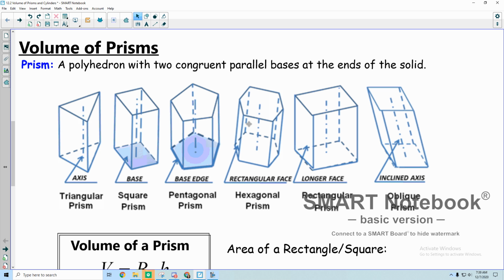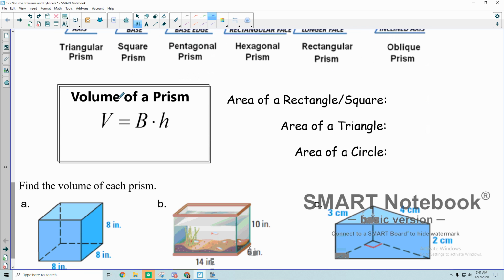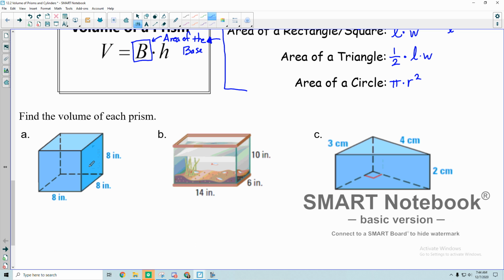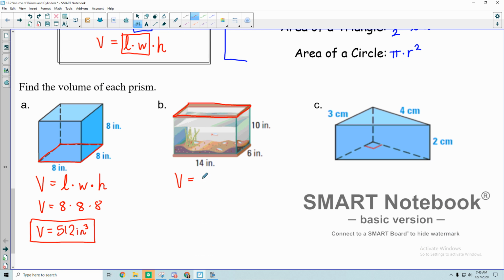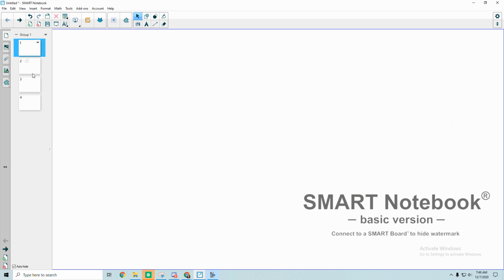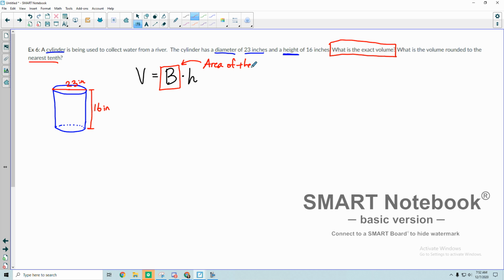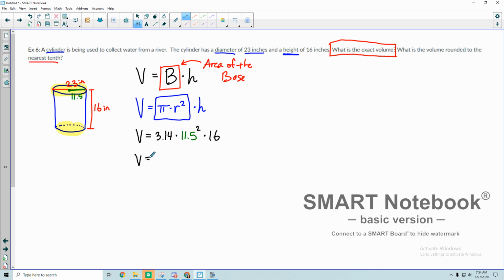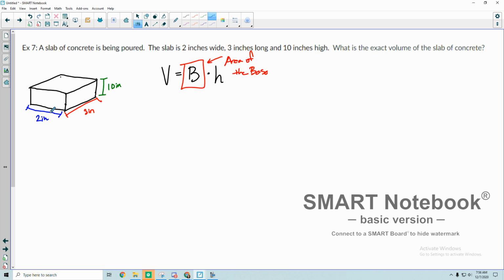10 2 Volume of Prisms